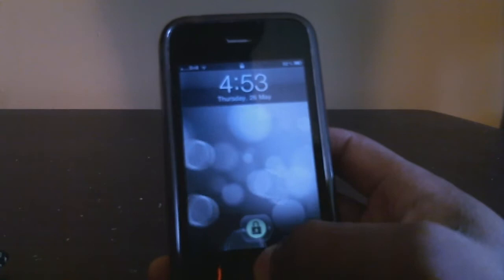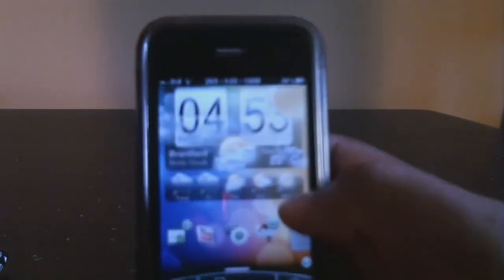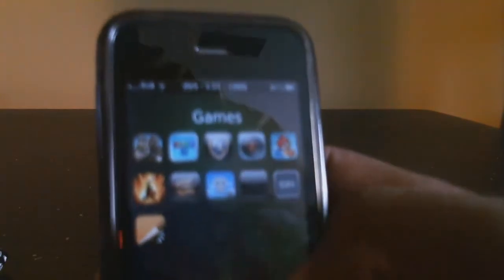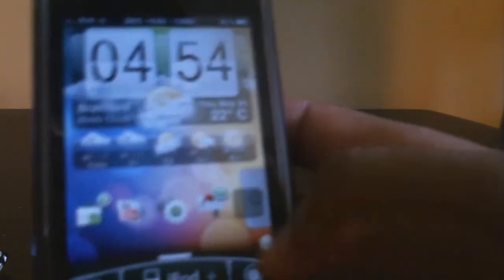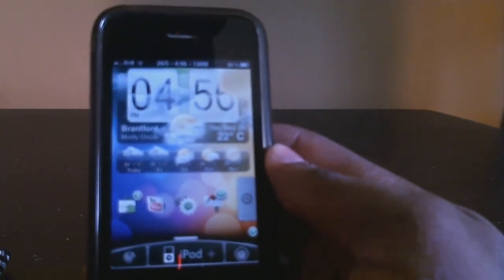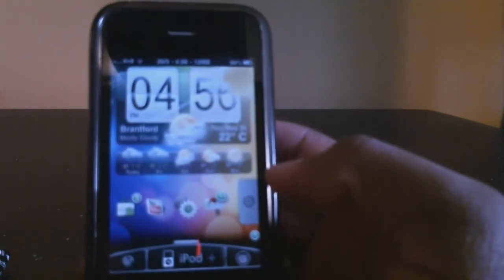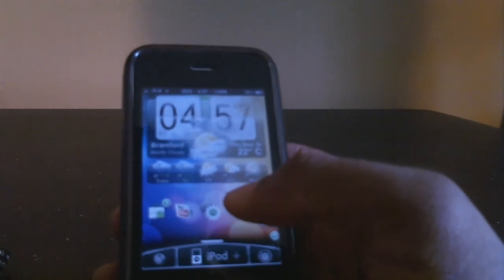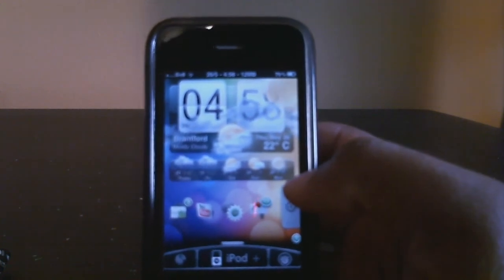How To Get HTC MiSense Theme with Dock - iOS4.x.x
This is the right way to get the HTC MiSense Theme on any iPhone with iOS4 using PerPageHTML.

**BE SURE TO CHECK OUT THE WEBSITE I MADE BELOW FOR CLEAR SCREENSHOTS AND SETUP INSTRUCTIONS**

To setup Facebook, SSH into:
       private/var/mobile/Library/PerPageHTML/Facebook/
and open the Instructions.txt file!